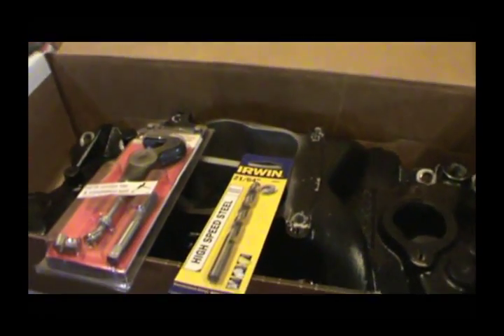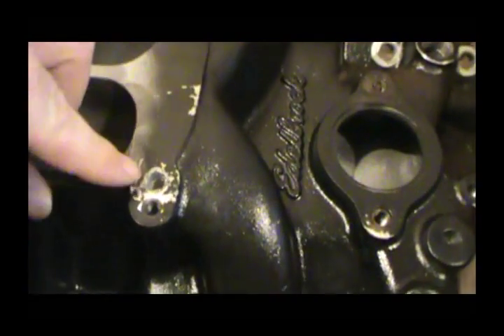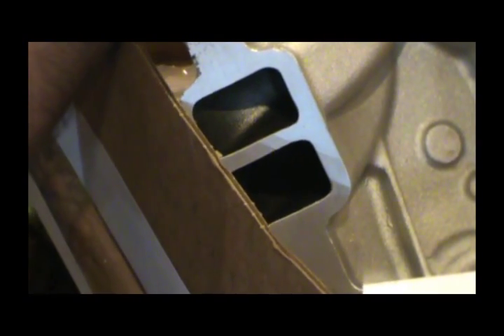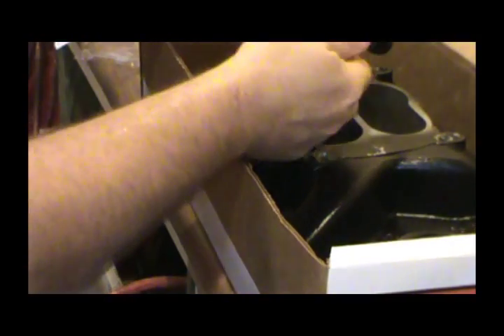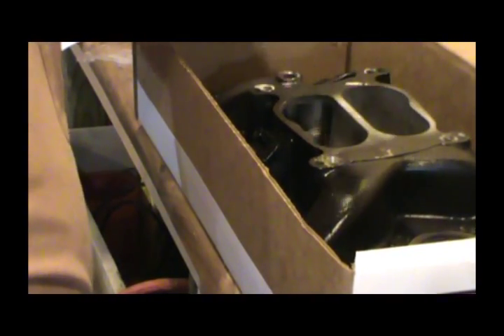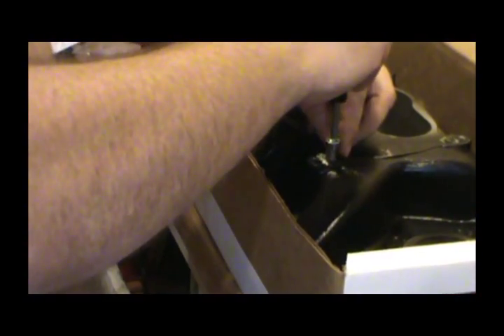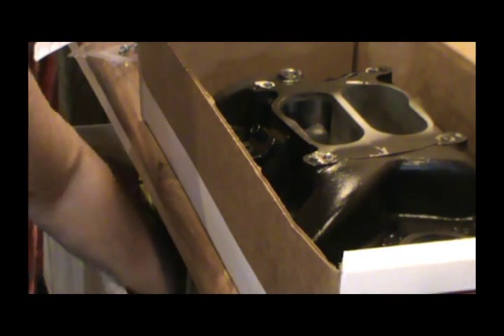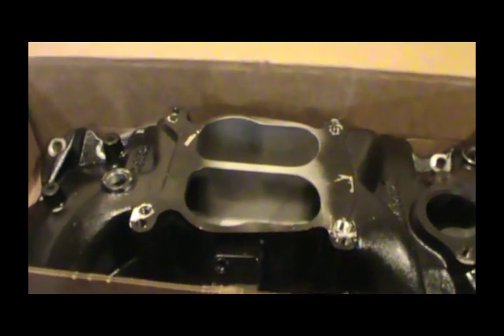Thread Repair in Intake Manifold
Installing thread repair kit in aluminum intake manifold.